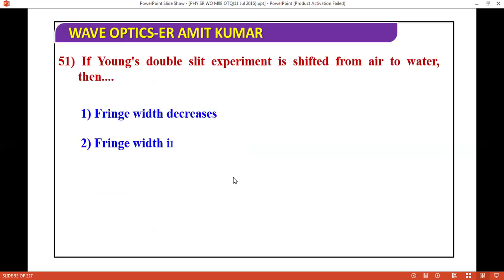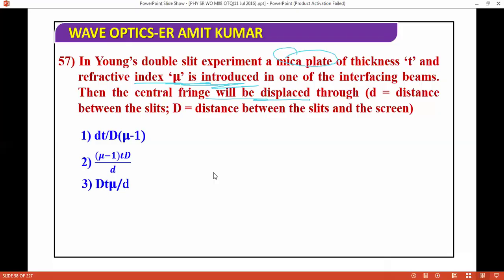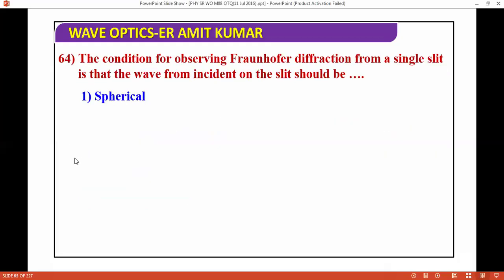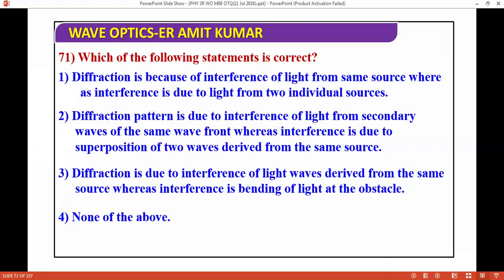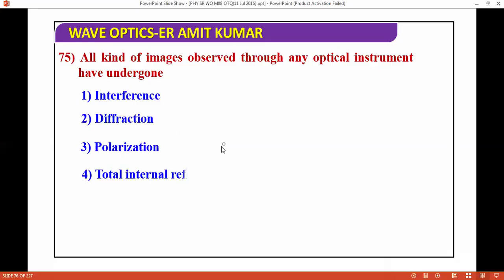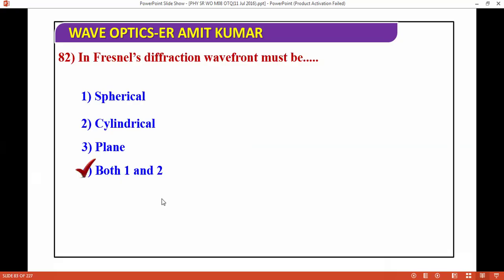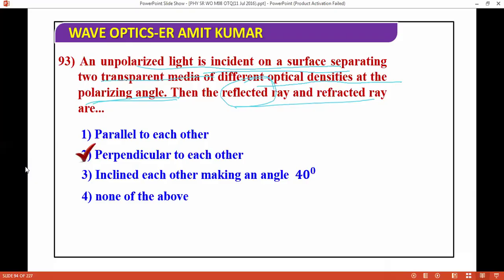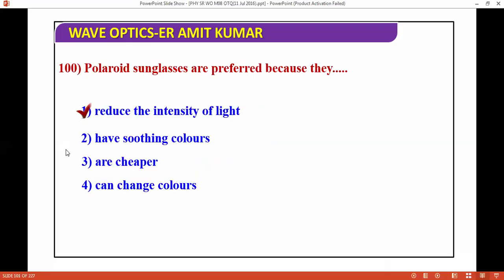Wave optics| day 2 | numericals| questions| concepts| jee mains| neet | physics| Er Amit Kumar